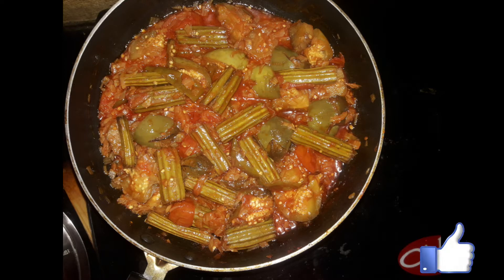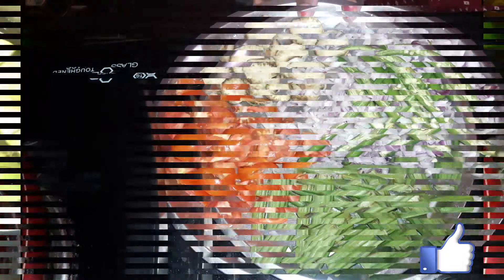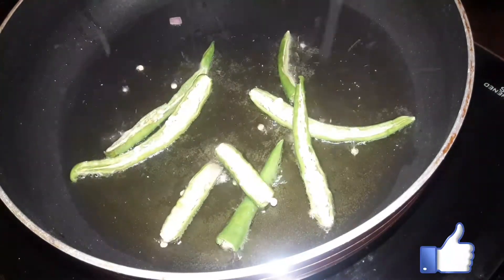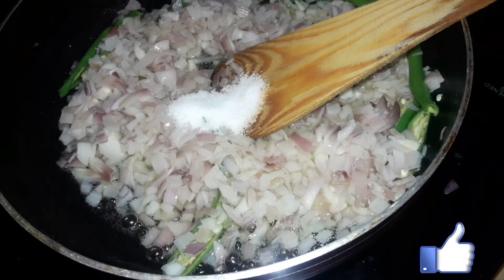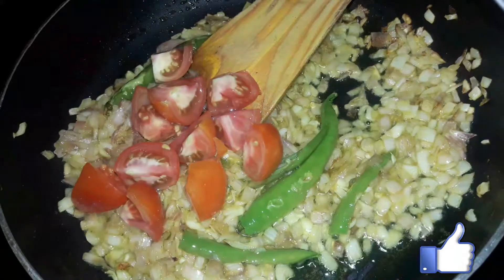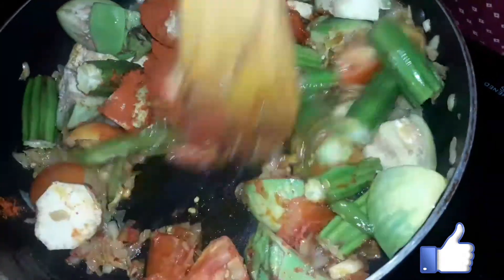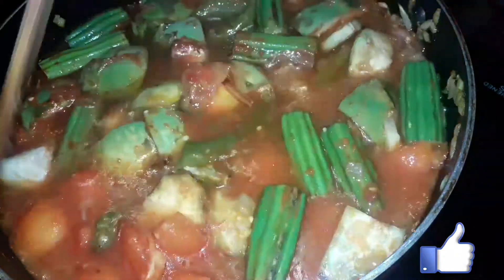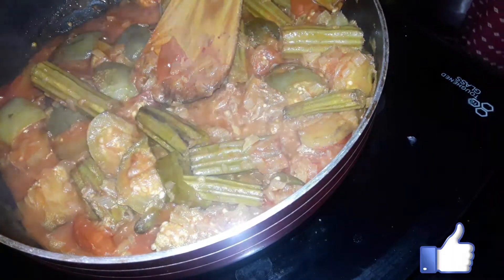How to prepare vankaya, munkada, sweet potato curry